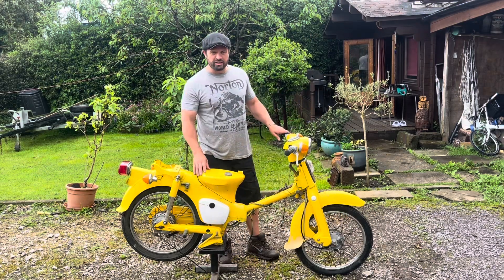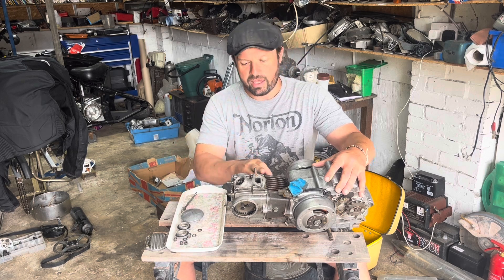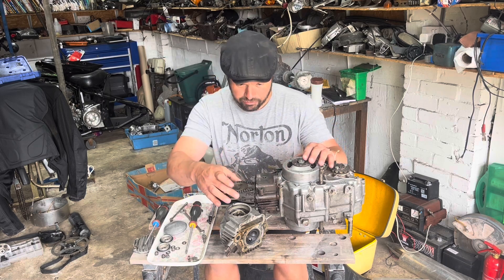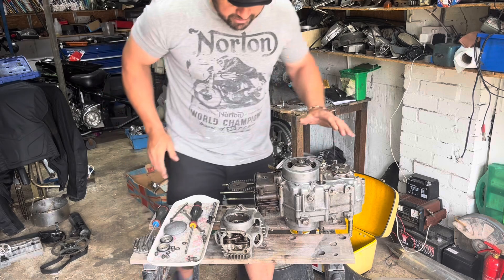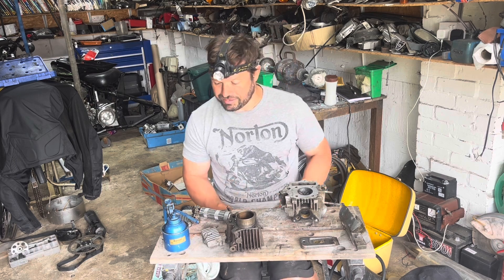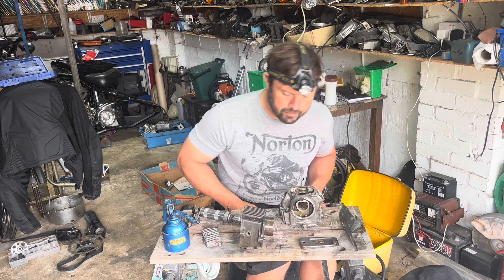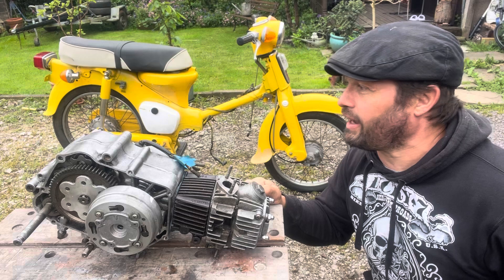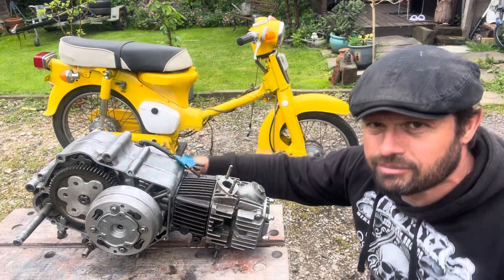Part 2 Honda Cub C70 Classic motorcycles restoration